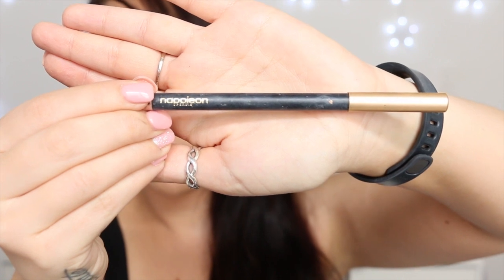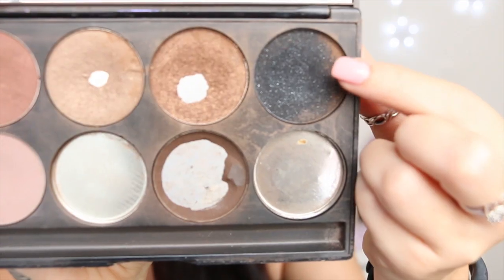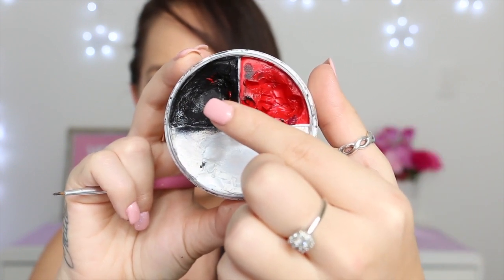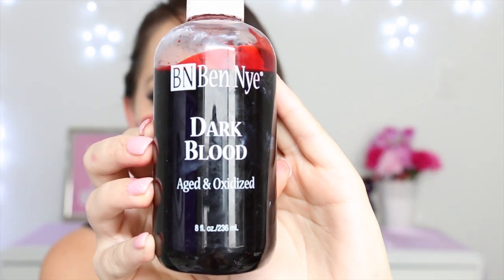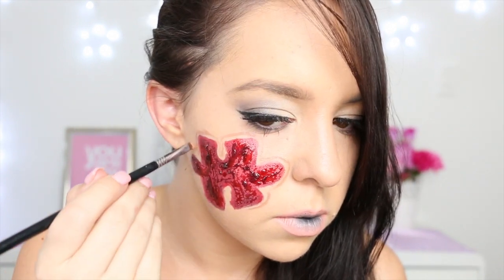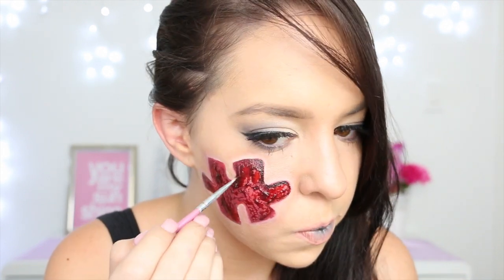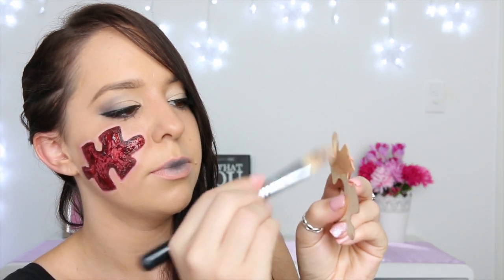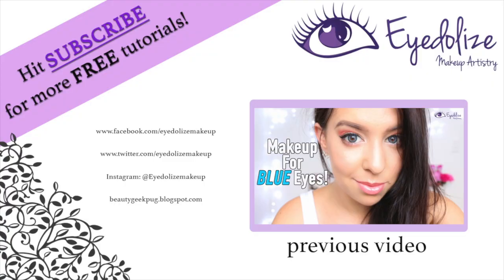Missing Jigsaw Puzzle Piece SPFX Makeup Tutorial by EyedolizeMakeup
In this video I'll be teaching you how to "cut out" a jigsaw puzzle piece from your face - using makeup of course! This is a great special effects look for Halloween or if you're like me and you just like wearing this type of look any day! :)

PRODUCTS USED:

Cardboard (Light colour)
Ben Nye - Red & Black Face Paint
Ben Nye - Dark Blood
Ben Nye - Fresh Scab Blood
Temptu - Concealer Wheel (Darkest & Lightest colours)
MAC - Studio Fix NC20
Napoleon Perdis - In The Buff Lip Liner
Lime Crime - Coquette Lipstick
Napoleon Perdis - Devine Goddess Noir Lipstick